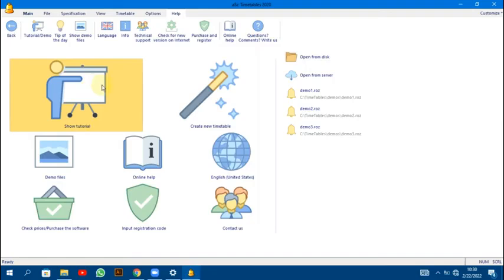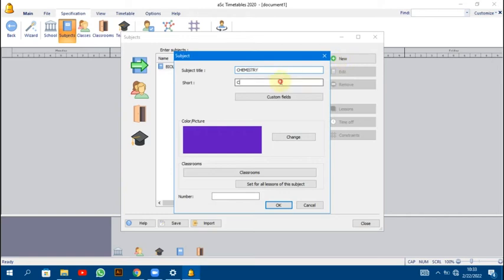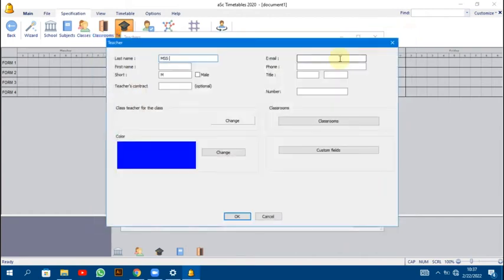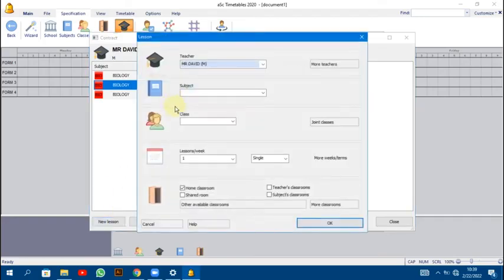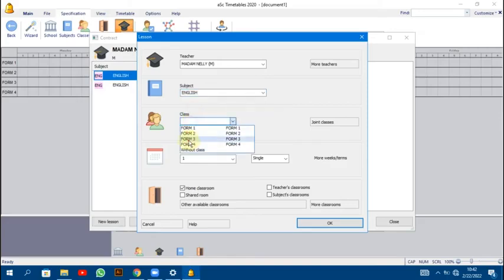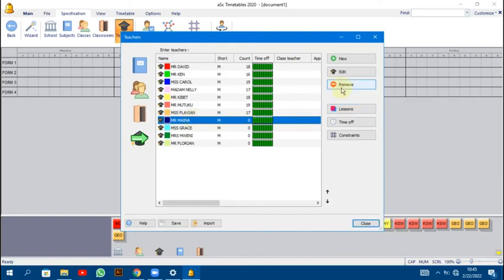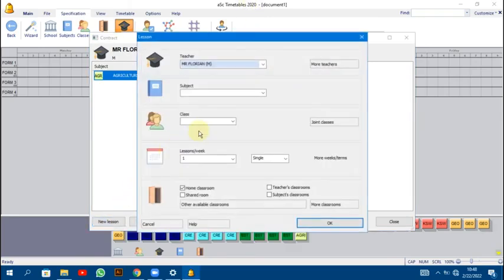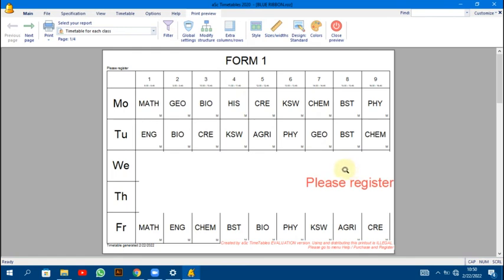aSC TimeTable Generating Software For Secondary Schools, Universities and Colleges ASC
advanced aSC timetable Software for all school around the world